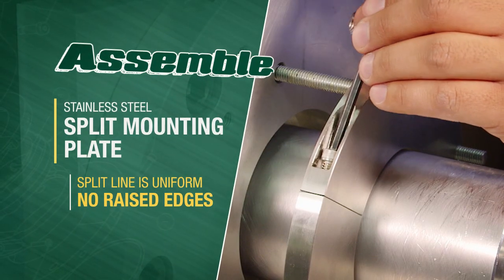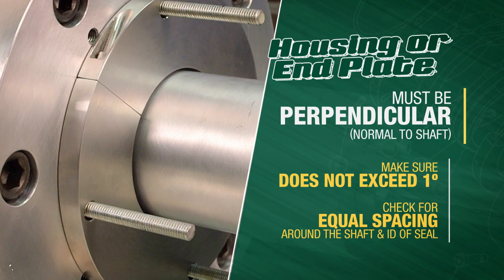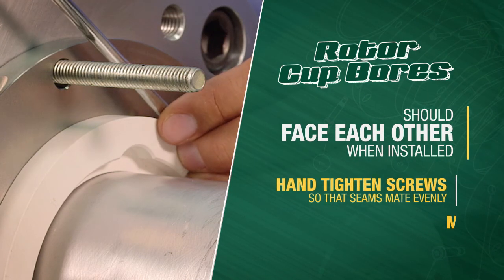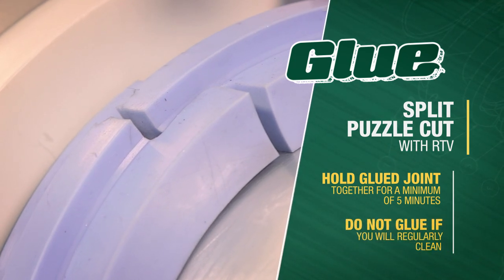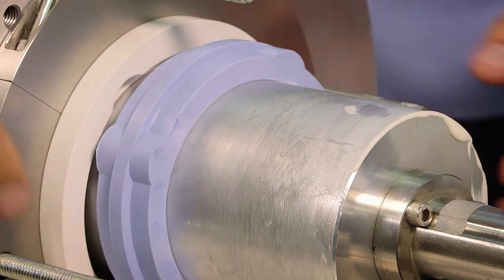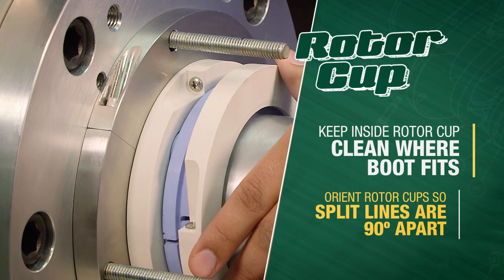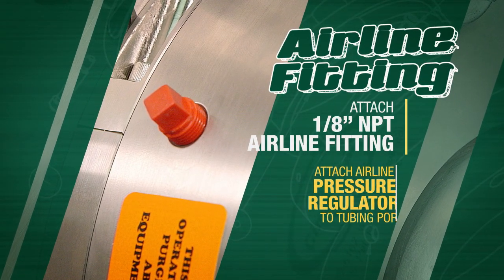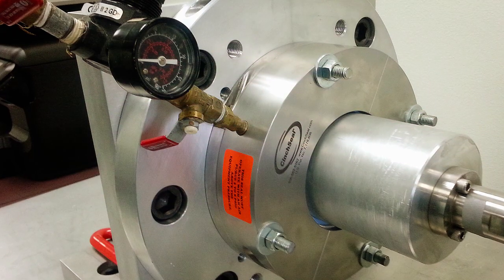CinchSeal Split & Solid Seal Assembly Instructions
Learn How to Assemble CinchSeal Split & Solid Rotary Shaft Seals on Process Equipment